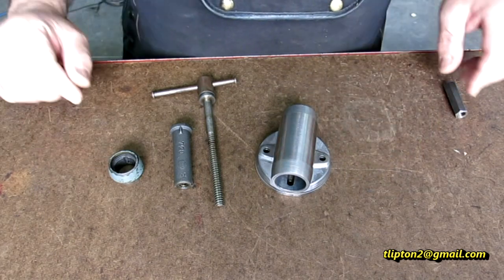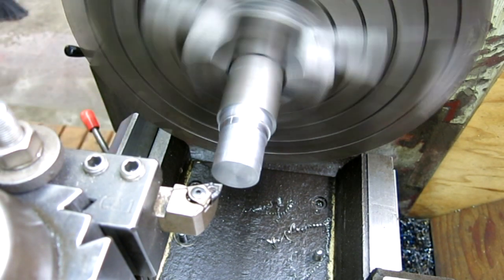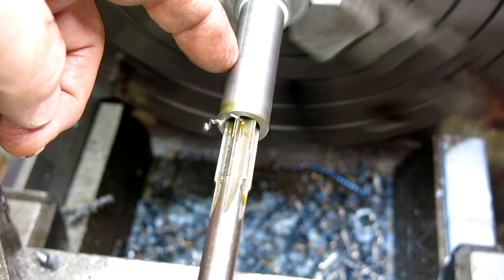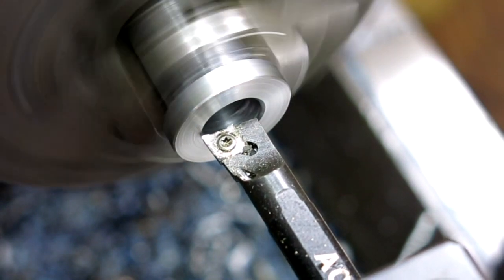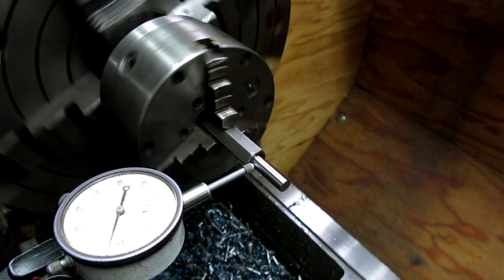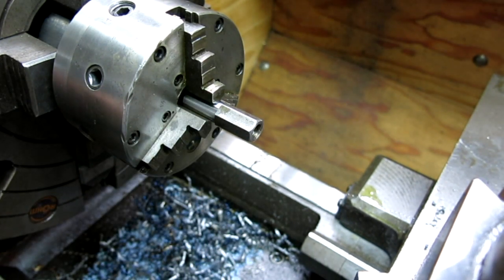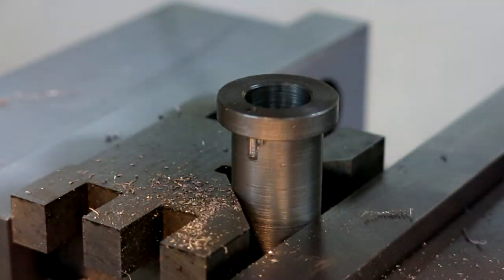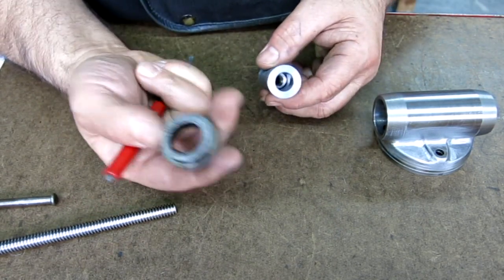Wilton Baby Bullet 6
Building the iconic Wilton bullet machinist vise from scratch using manual lathes, mills and basic hand tools. A metalworking follow along project by oxtoolco.